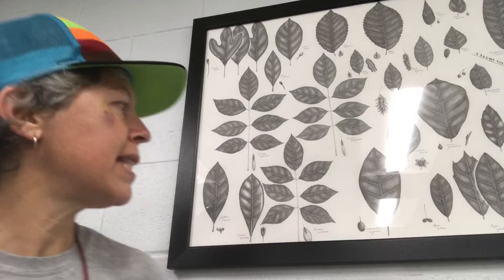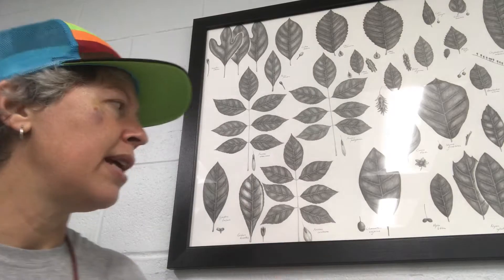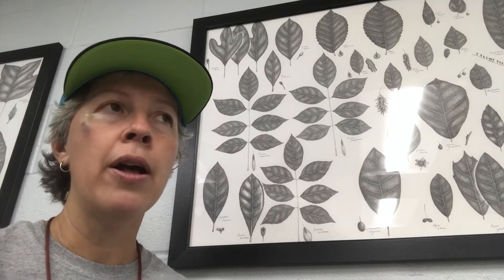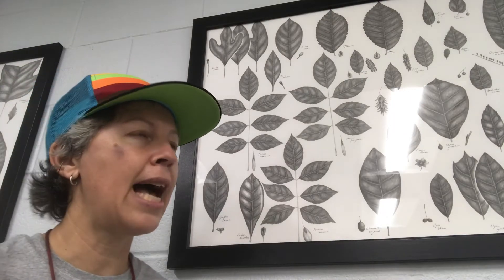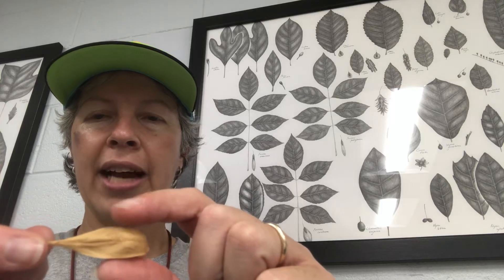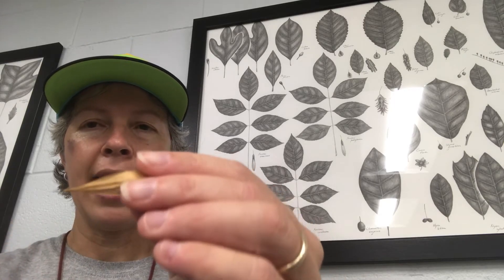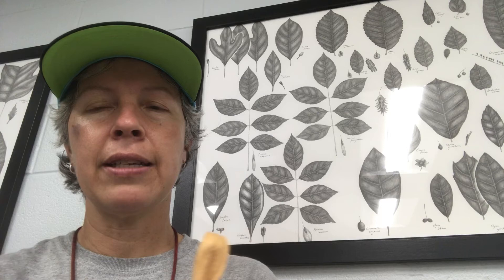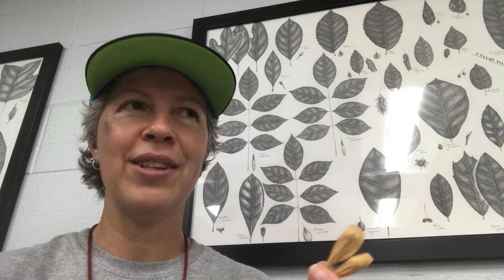Fraxinus caroliniana (Carolina ash, pop ash)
Carolina ash is a SE coastal plain species that we’ll learn by fruit.